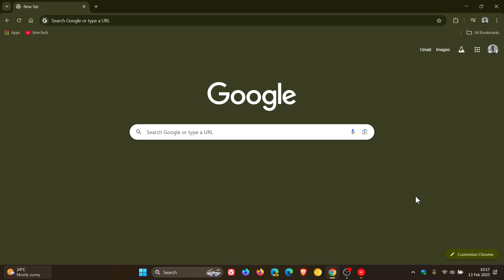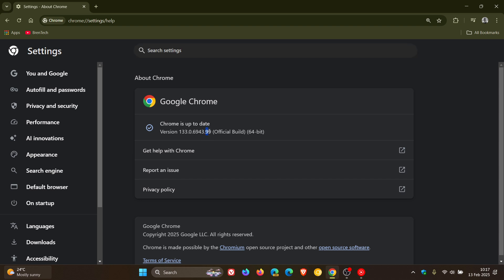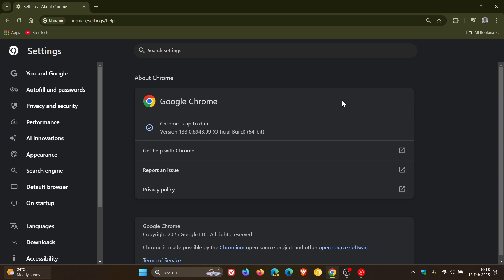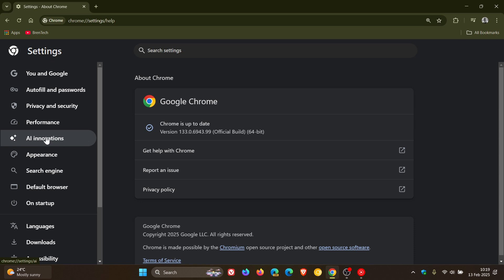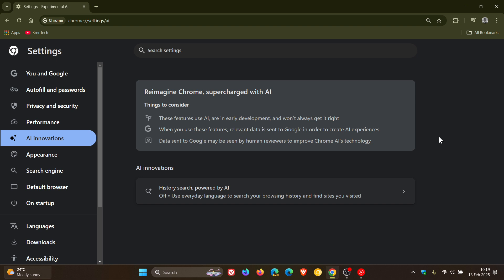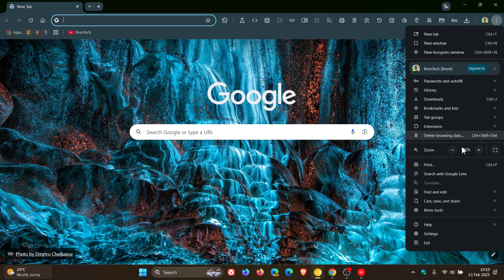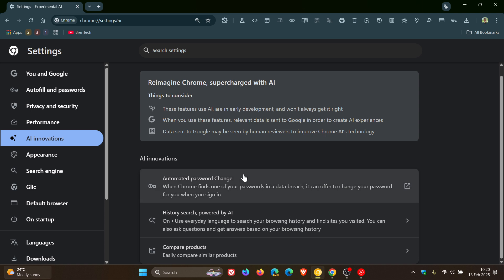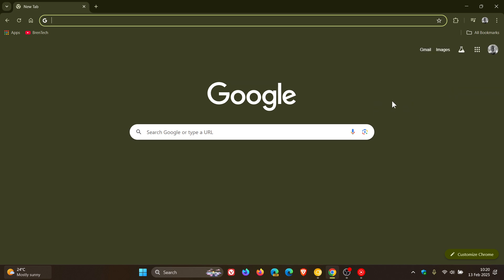Chrome Weekly Security Updates Arrive With New 'AI Innovations'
This point release update fixes 4 High severity flaws and makes the new History search, powered by AI, more widely available.